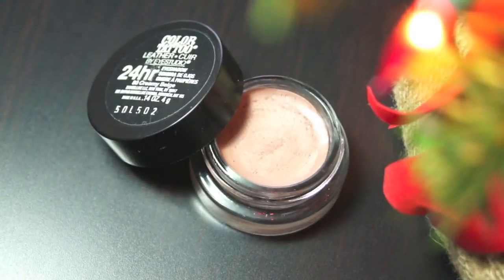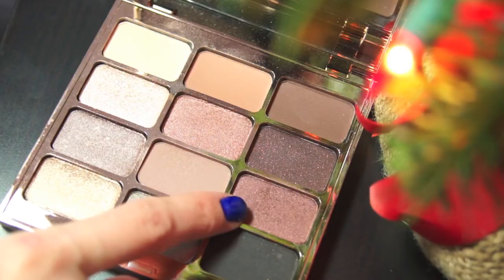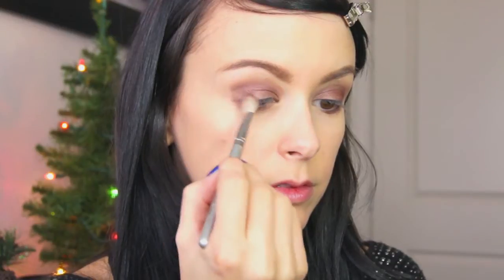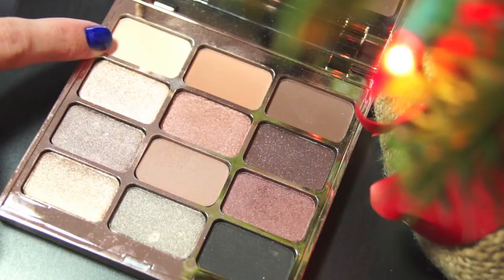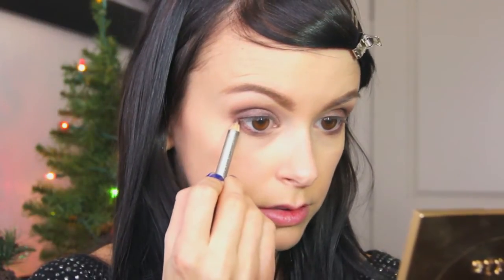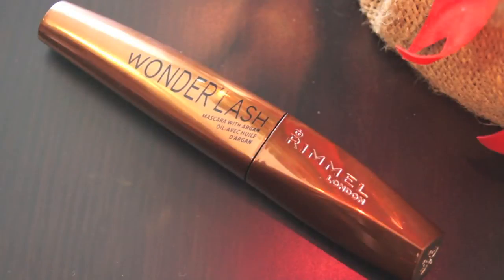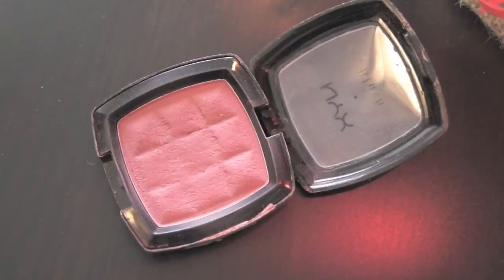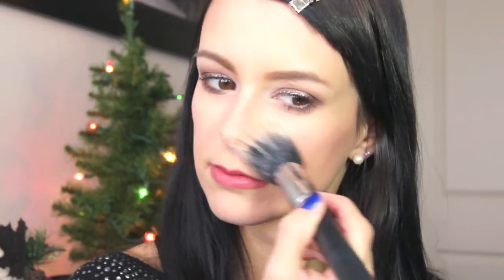Holiday Makeup Tutorial! 🎄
Products Used:

Stila Eyes Are The Window Shadow Palette in “Soul”
Mirabella Eye Definer in “Twig”
Revlon Photoready Eye Art in “Topaz Twinkle”
Shu Uemura Eyelash Curler
Rimmel Wonderlash Mascara
Nyx Blush in “Silky Rose”
Rimmel Natural Bronzer in “Sun Bronze”
Maybelline Matte Lipstick in “Touch of Spice”

xoxo Ashley